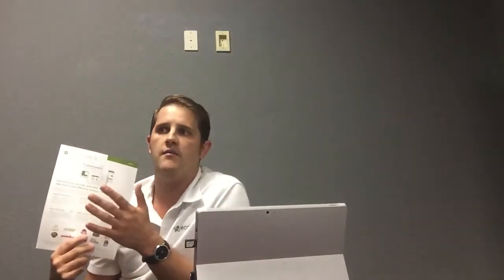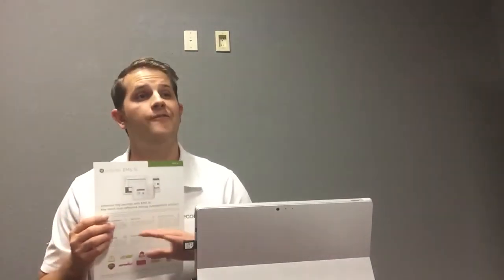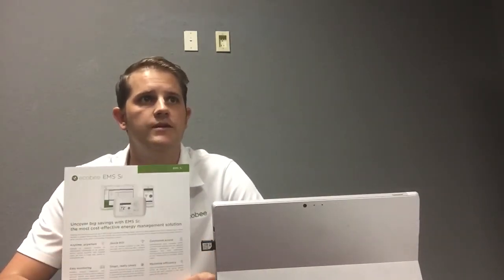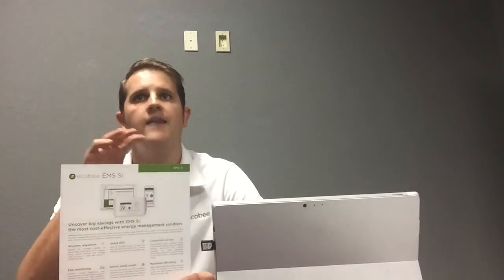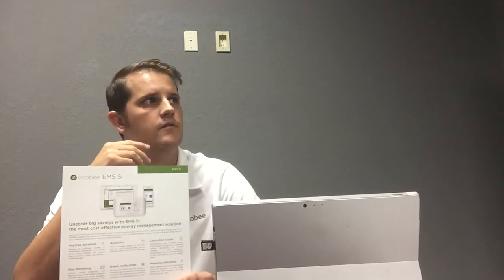HVAC Ecobee Stats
Ecobee Training